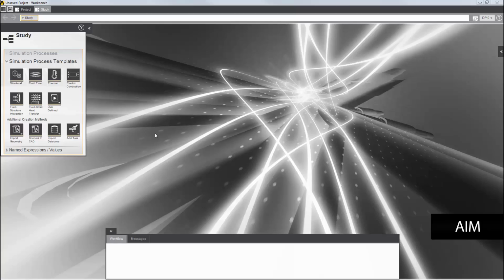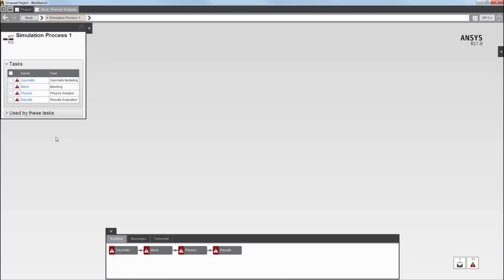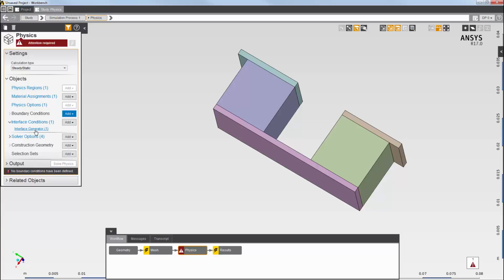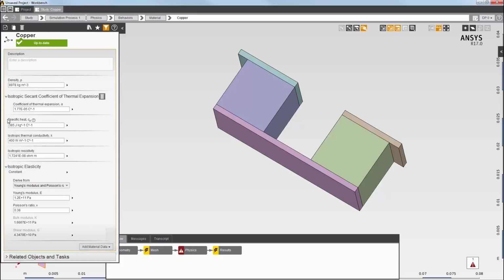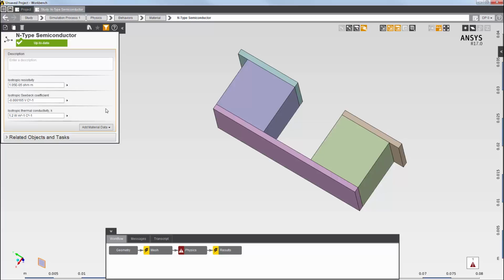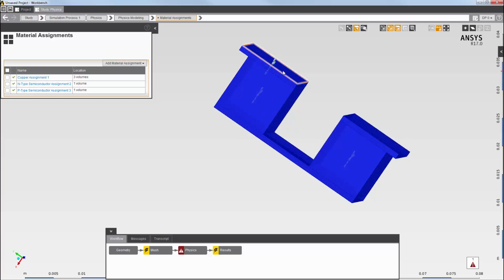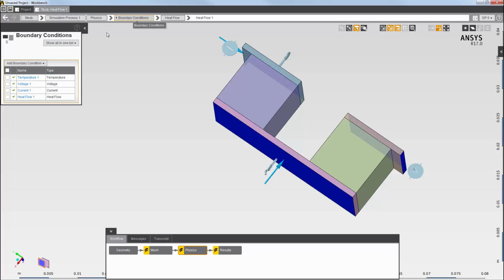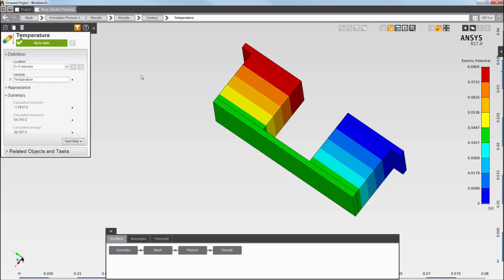ANSYS AIM Thermal Electric Conduction Physics Overview - Shubban Technologies